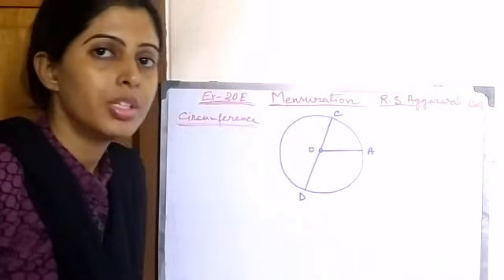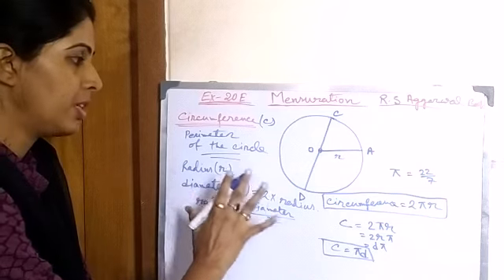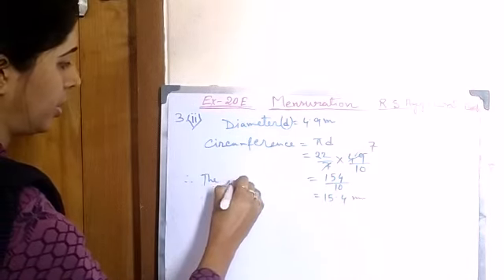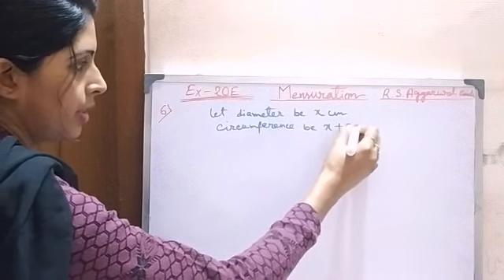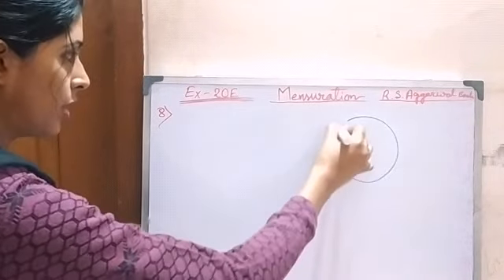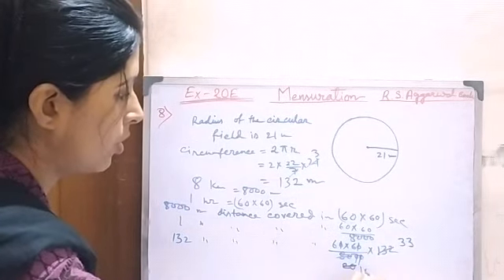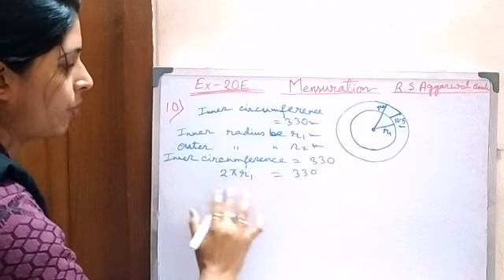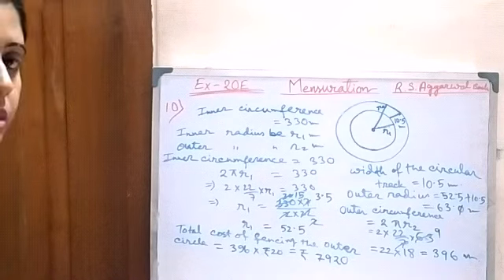Class 7. MENSURATION. Lesson 8. Exercise 20E. R.S.Aggarwal book.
MENSURATION. Lesson 8. Exercise 20E. R.S.Aggarwal book.